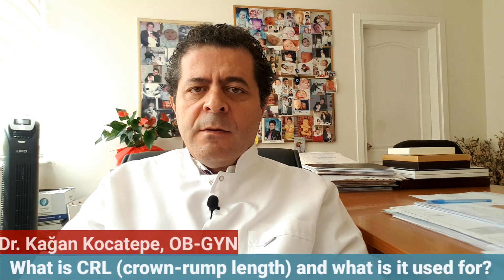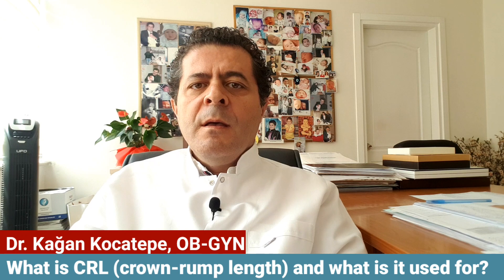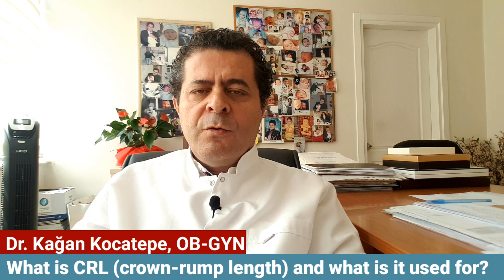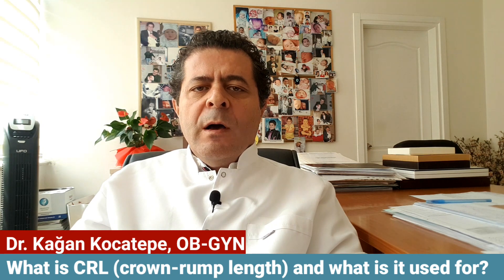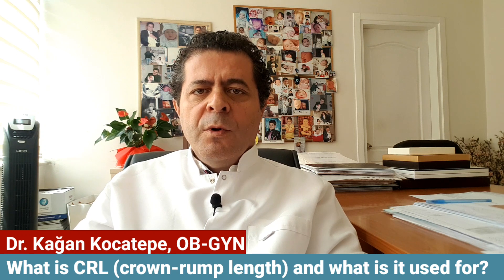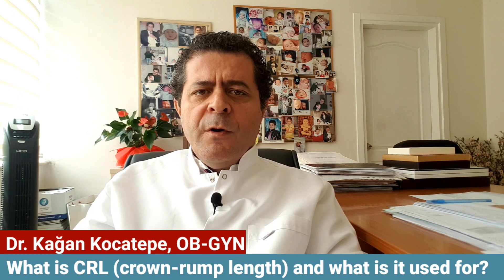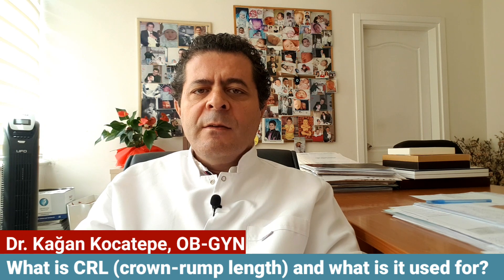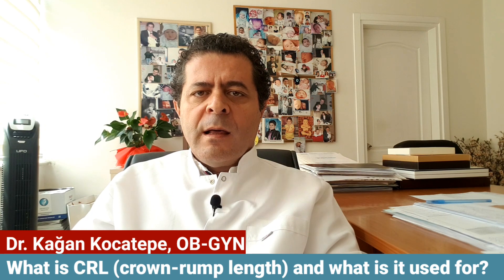The crown-rump length of the baby may be sometimes more accurate than your LMP for pregnancy dating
Usually pregnant women calculate their pregnancy counting the weeks passed after their first day of their last period. Sometimes, especially in the so called late ovulations, which is about 10 percent in frequency, the baby may appear smaller than expected. In these  situations the CRL length measurement done in the first trimester helps us to date the pregnancy more accurately because of its power to diagnose the actual week of pregnancy with only plus/minus 3-5 days error.